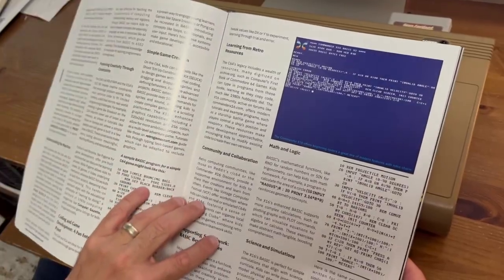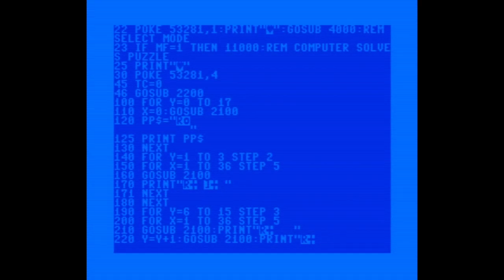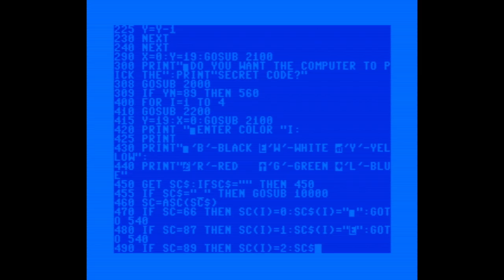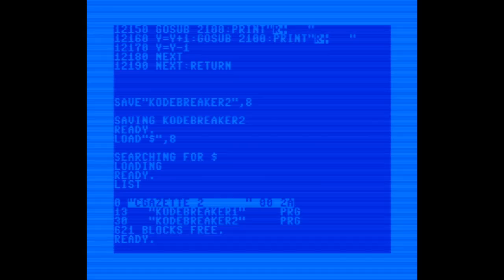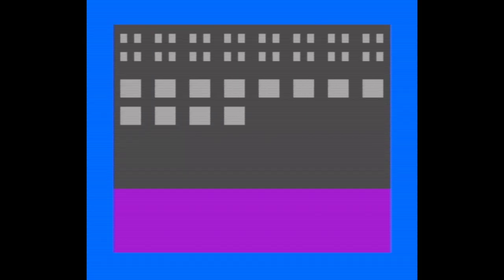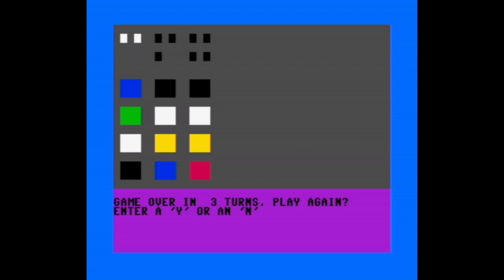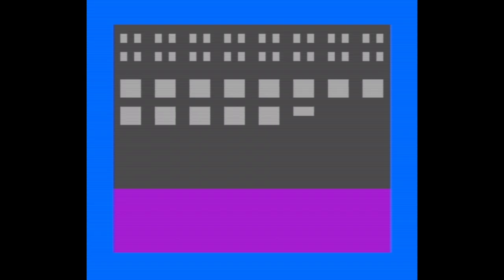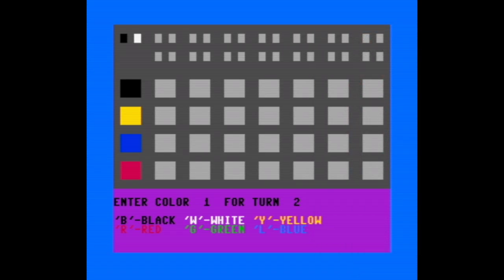Let's Type Kodebreaker from COMPUTE!'s Gazette - Commodore 64 - Issue 2, August 2025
A brand new magazine with a type-in program!? Yup! COMPUTE!'s Gazette is back and their August, 2025 issue includes a game called Kodebreaker for the Commodore 64. I couldn't wait to get started with this one!

Kodebreaker was written by Brad Van Horne and actually originally published in 1985 by Gold Disk. The game is extremely similar to Mastermind, a board game first released in the early 70's that is still availalbe today.

In this video, I type in the game, debug and play it. There were a couple of interesting problems getting this one to work, but we figured it out and also took care of a bug that's probably gone un-fixed in 40 years!

If you enjoy these Let's Type videos, there are more! You can check them out here:

Also, if you're interested in checking out the newly launched COMPUTE!'s Gazette, you can do so here:

Video contents:
0:00 Intro
1:17 Let's Start Typing
5:54 First Run-Through and Debugging
9:27 Second Debugging Pass
11:49 Summary & Outro